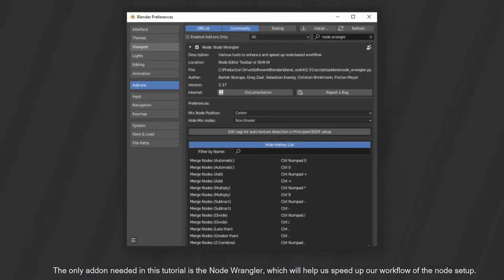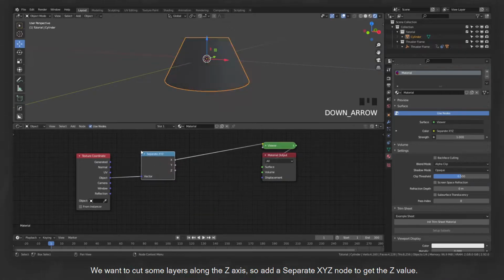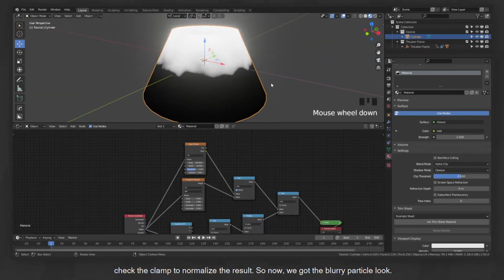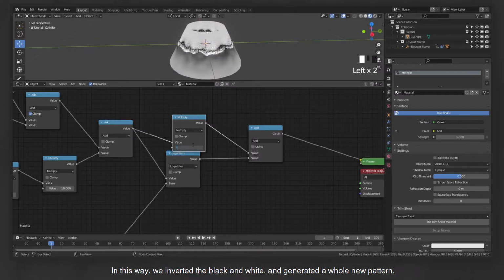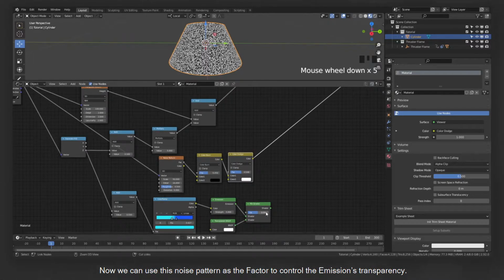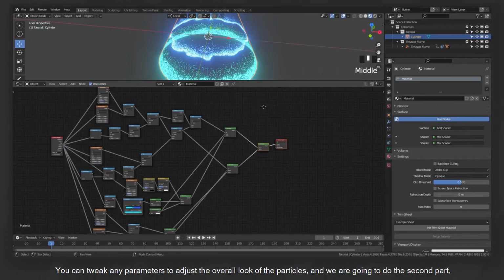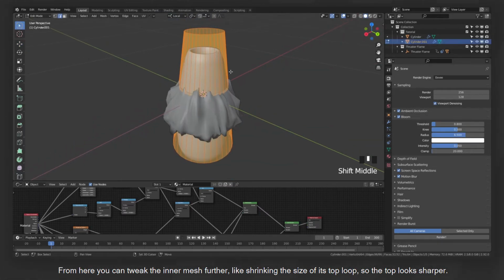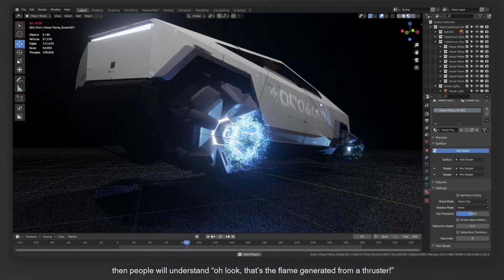Procedural Sci-fi Thruster Flame - Blender Procedural Shader Tutorial EP.2 (Eevee & Cycles)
Make a particle-looking thruster flame procedurally using Blender nodes.

In the next episode, I will teach you how to create real 3D gun muzzle flash FX procedurally.

For the Chinese speaking audience, you could go to my BiliBili channel to watch the version with Chinese subtitles:
中文观众欢迎到我的B站官方频道观看中文字幕版

Stock footages are from Pexels.com.